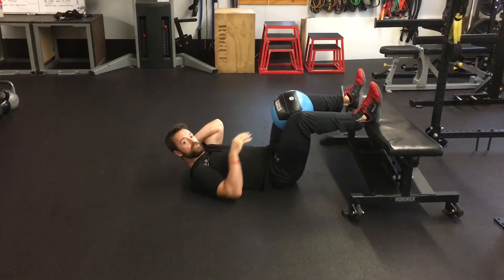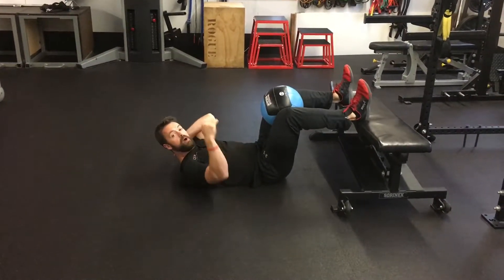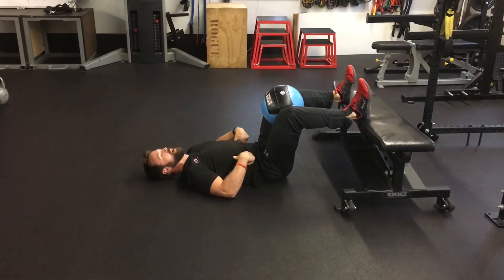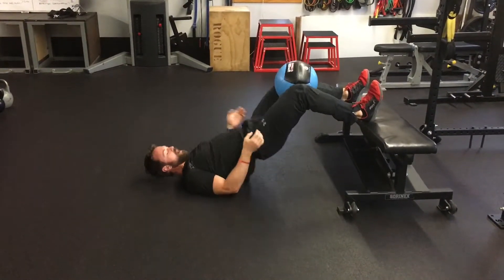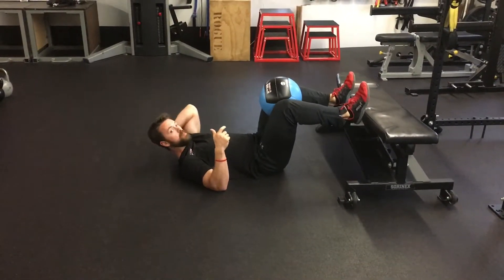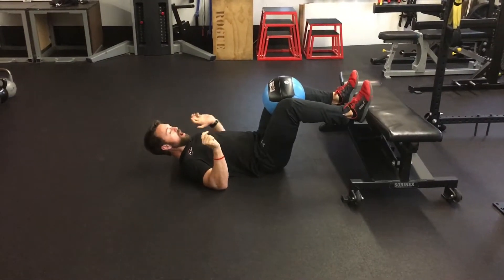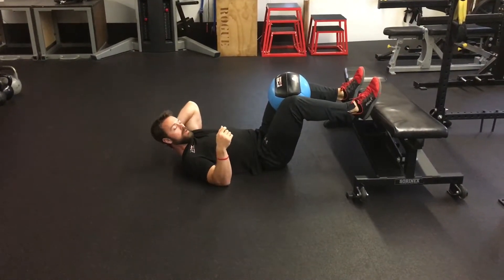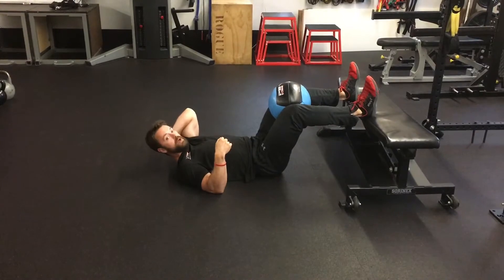Hip/Glute Bridge with Raised Heel & Adductor Squeeze - Hip Stability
A great movement for training the glutes and posterior chain while also helping to activate the adductors with a ball squeeze.  Be sure to start with a posterior pelvic tilt so that you can effectively engage your glutes as you bridge.